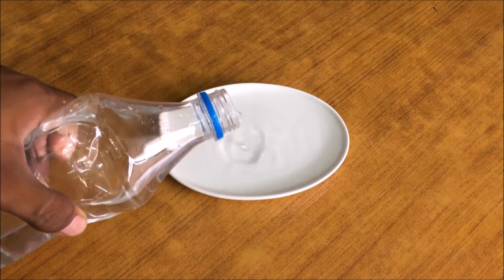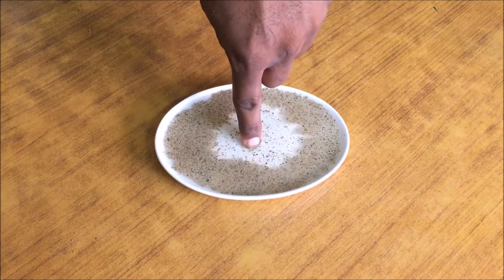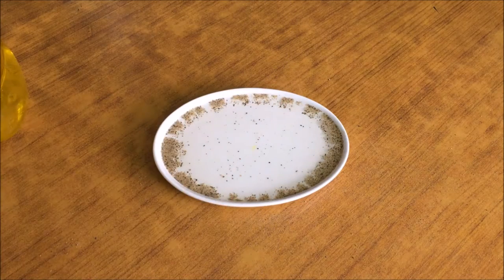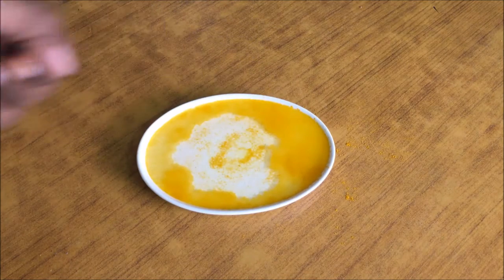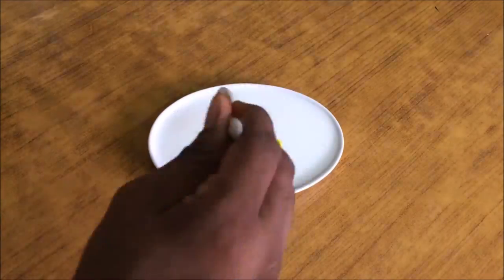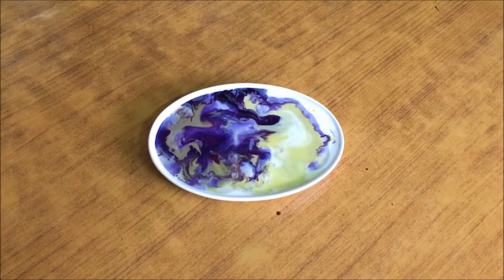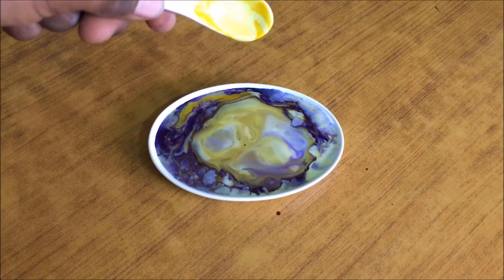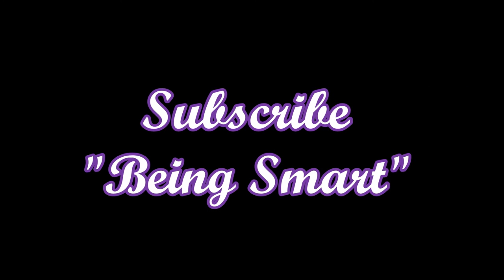Amazing Liquid Soap Experiment #7#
Cool Liquid soap science experiment you can do at your home and it is completely safe.